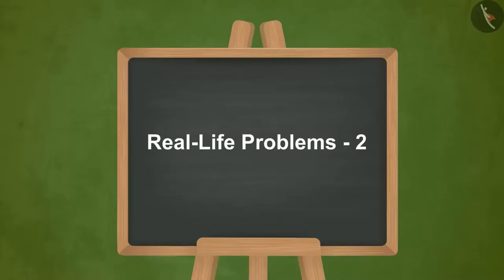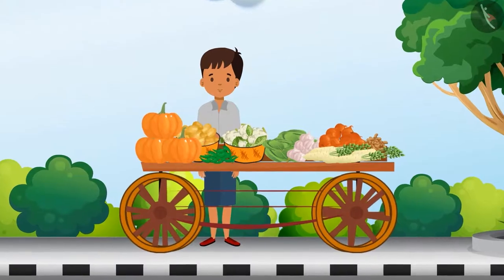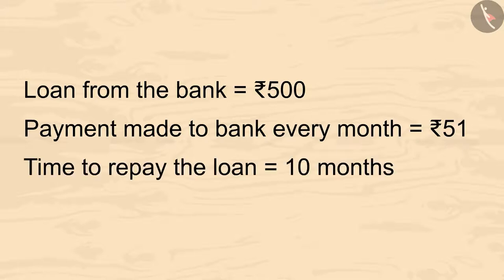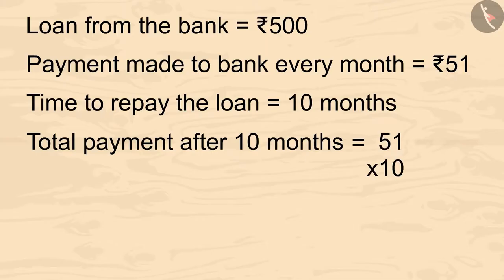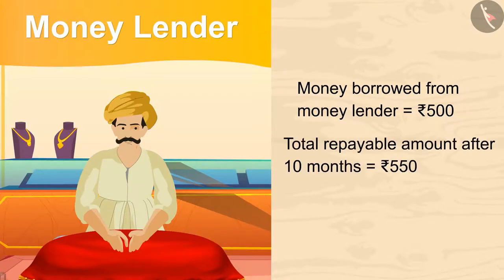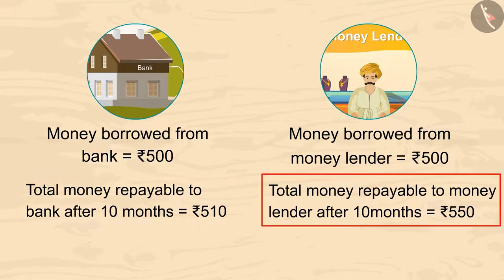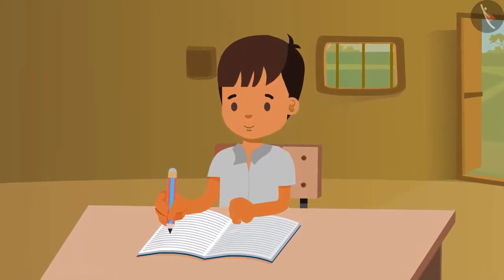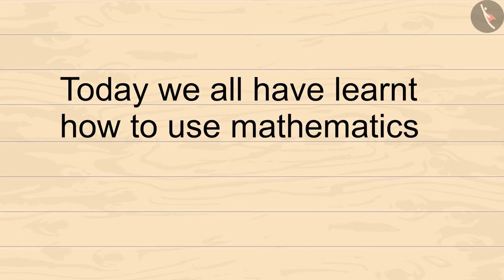Use of mathematics in real life | Part2/4 | English | Class 4